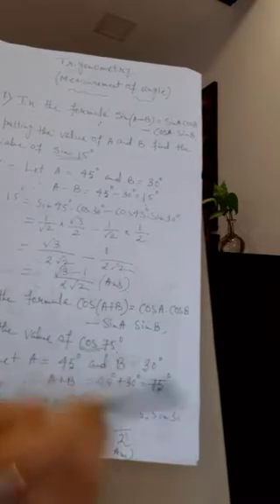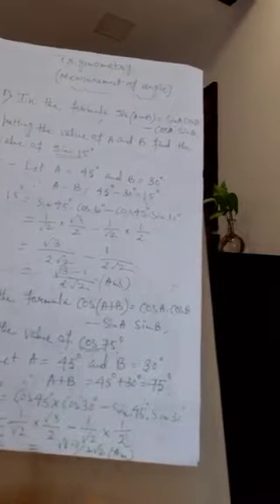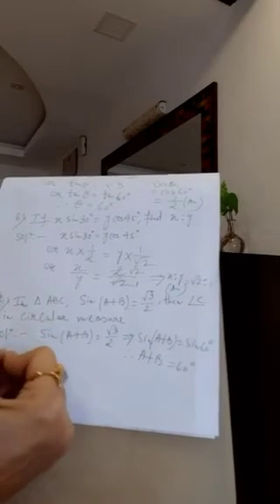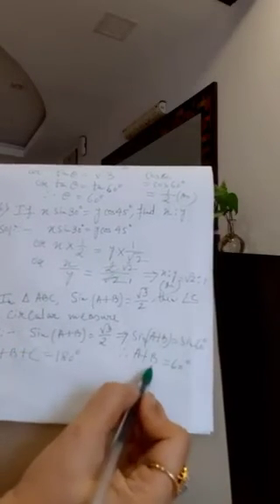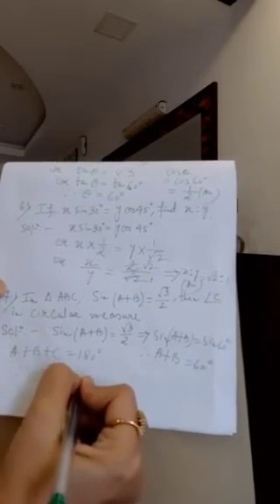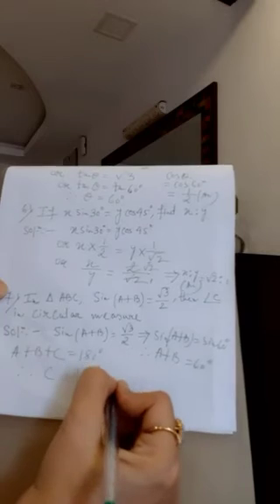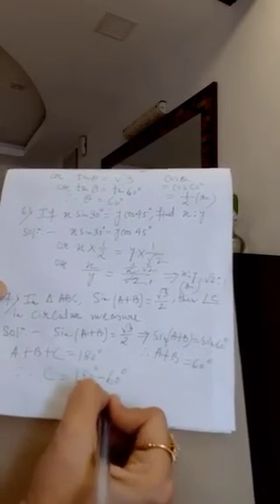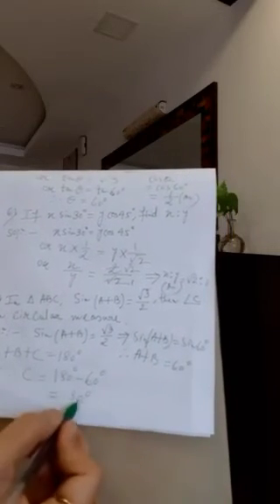Class 10 Maths (Trigonometry S.A.Q.)part1